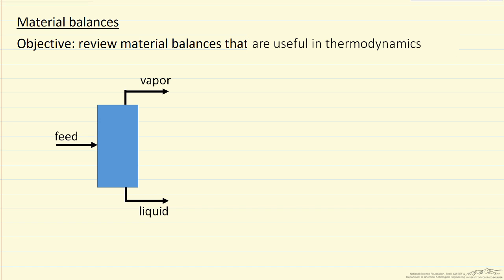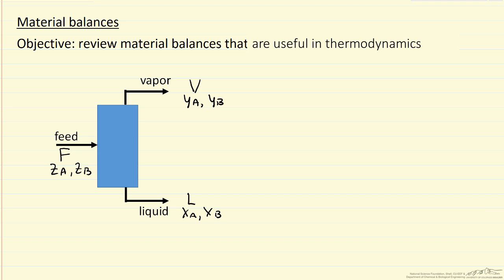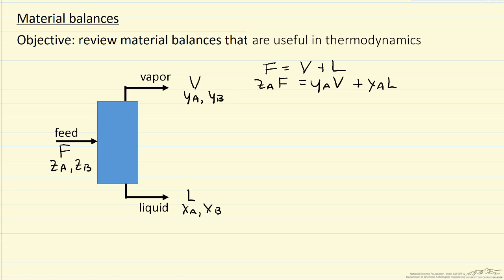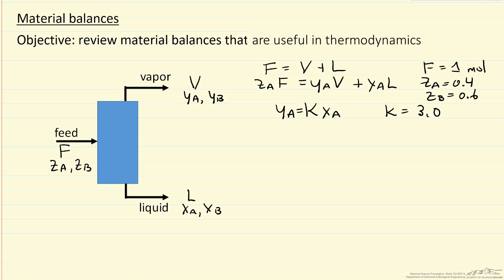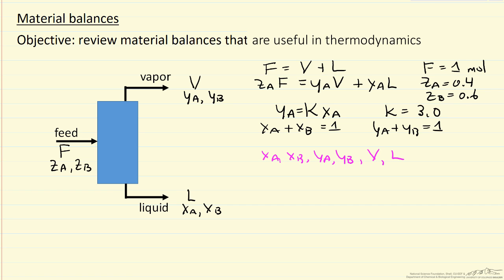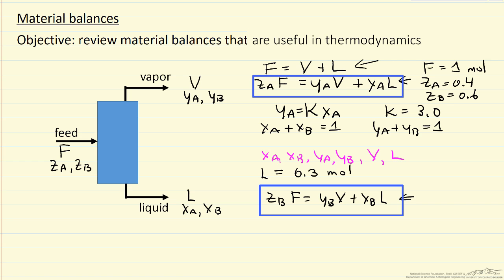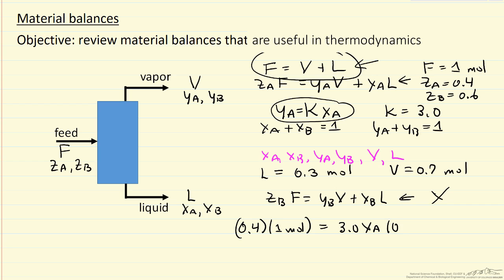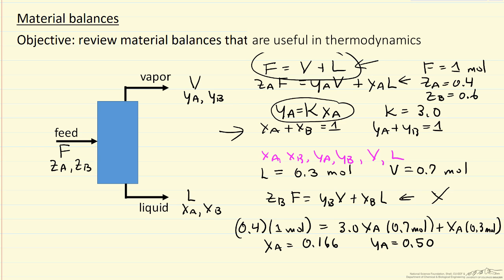Material Balances Review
Organized by textbook Reviews material balances for thermodynamics by applying material balances to a flash system. Made by faculty at the University of Colorado Boulder, Department of Chemical & Biological Engineering.